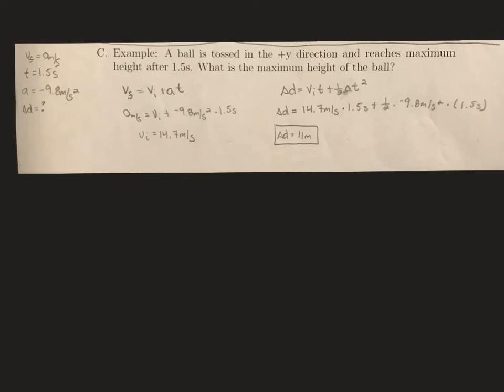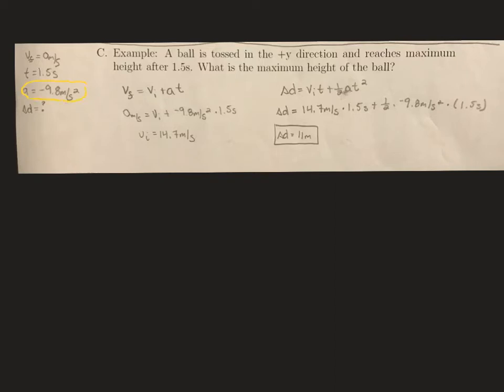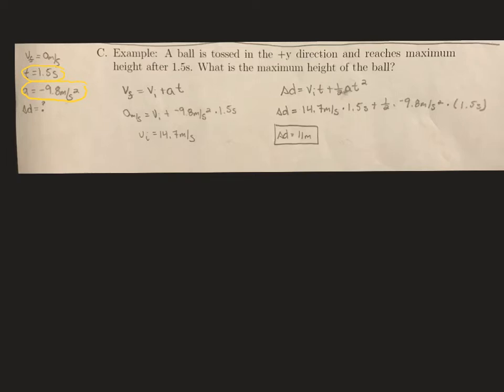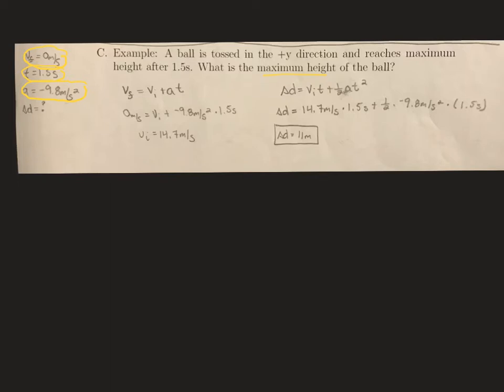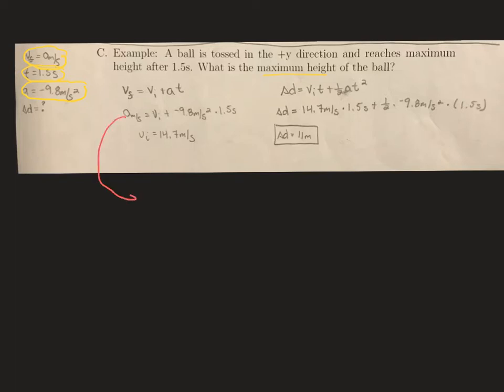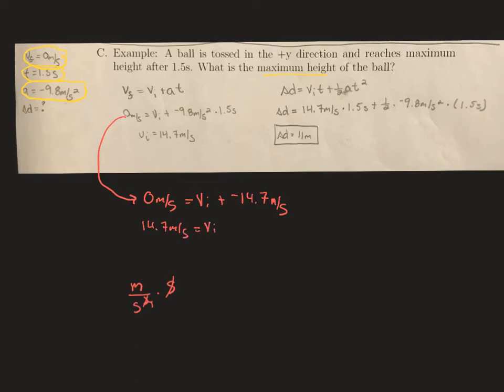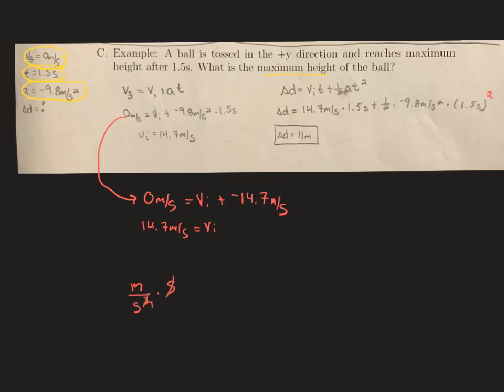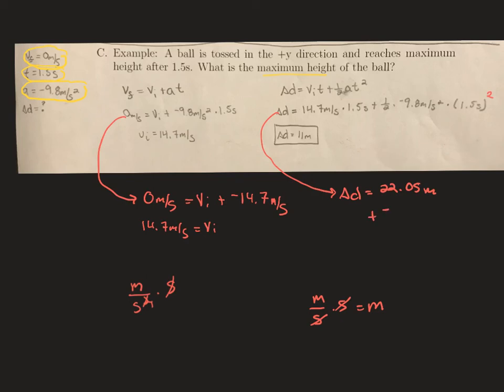Topic 2 Page 3 Example C